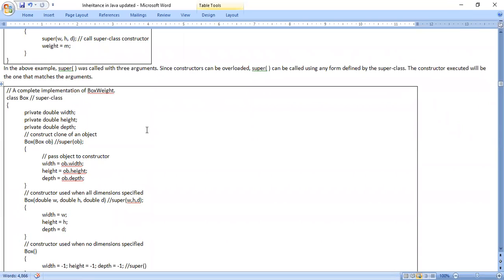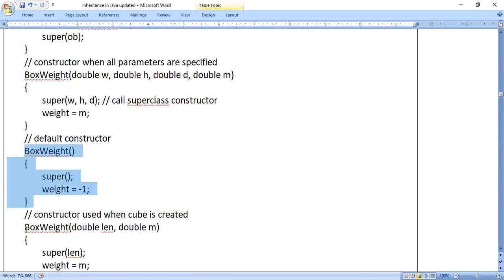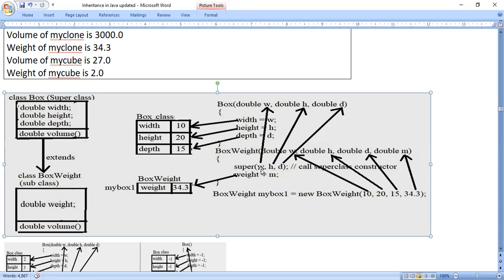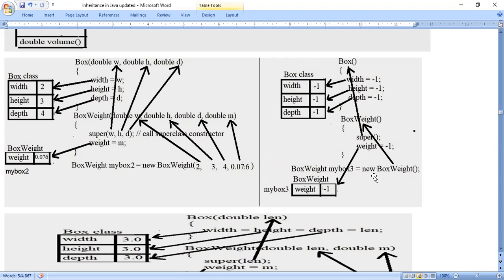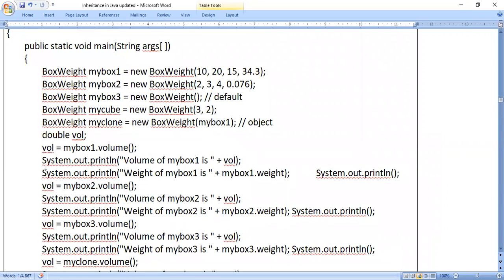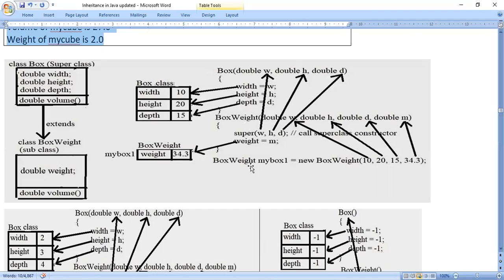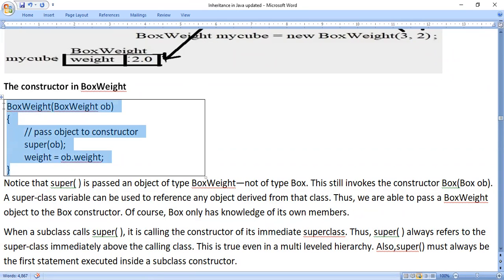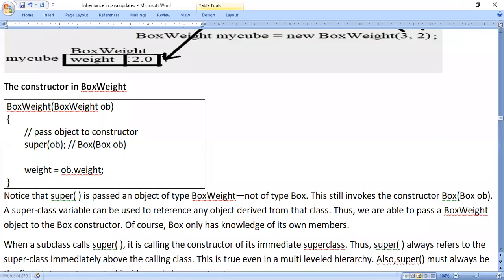Inheritance in Java Day-2 Part-1